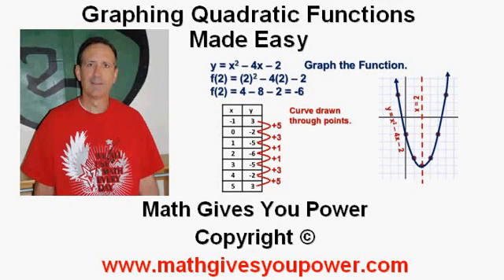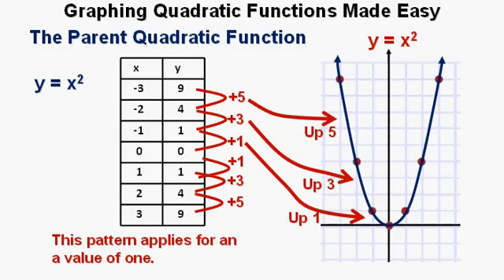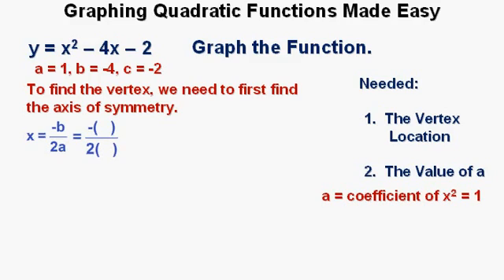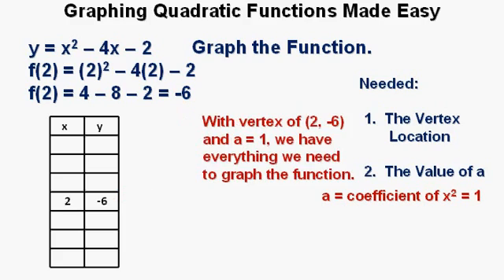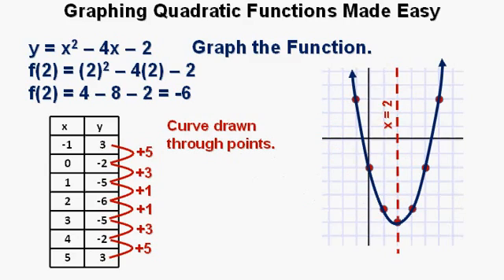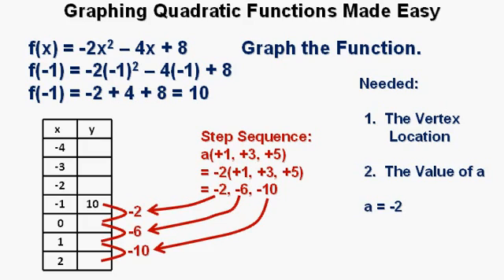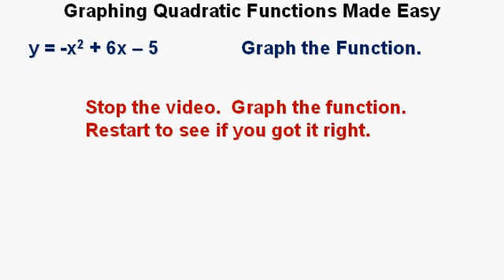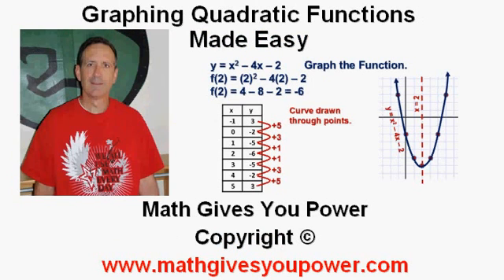Graphing Quadratic Functions Made Easy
This video lesson shows how from a location of a vertex and the value of a, graphing quadratic functions is very easy to do.  The step sequence of +1, +3, and +5 is explained along with the use of the axis of symmetry formula, x = -b/2a.